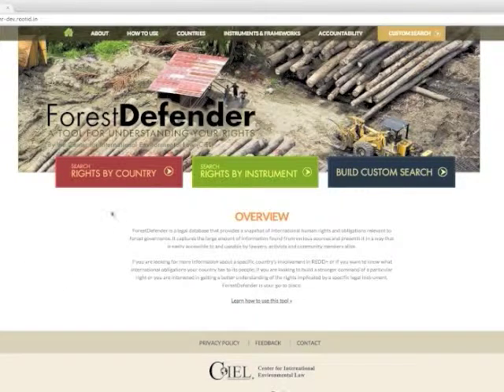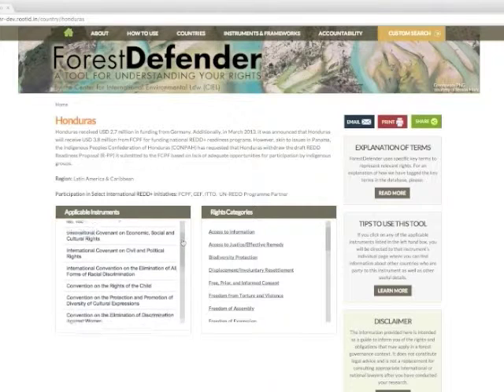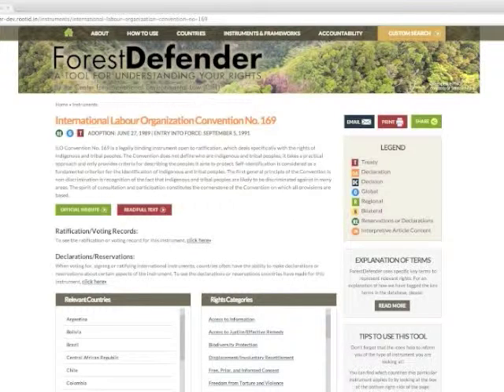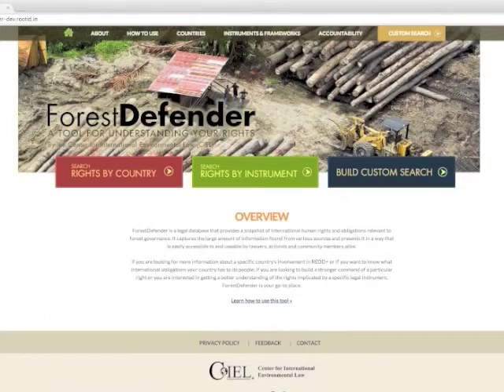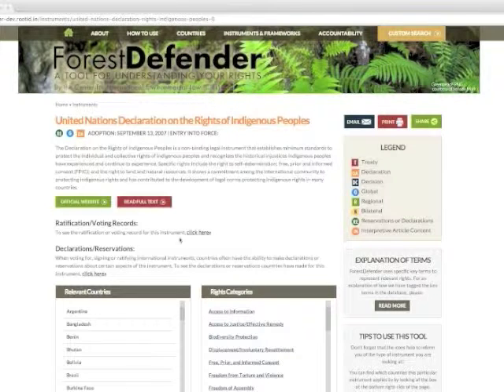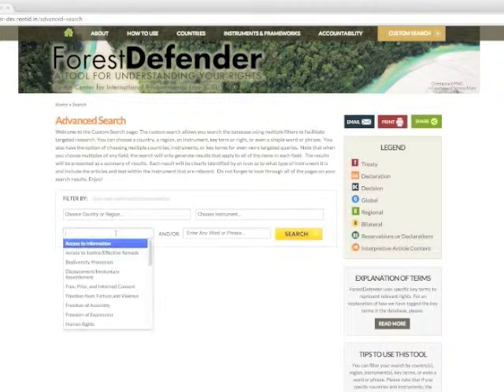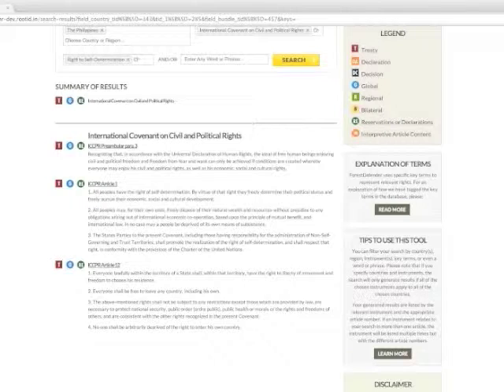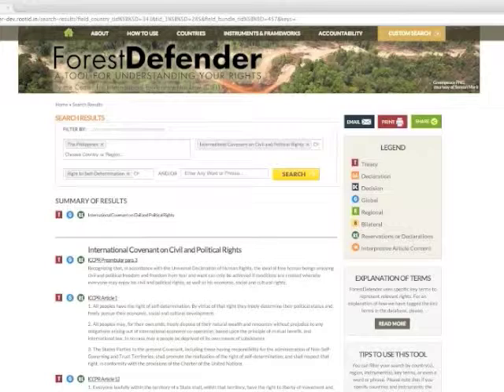Forest Defender How-To-Use Demo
ForestDefender is a legal database that provides a snapshot of international human rights and obligations relevant to forest governance. It captures the large amount of information found from various sources and presents it in a way that is easily accessible to and usable by lawyers, activists and community members alike.